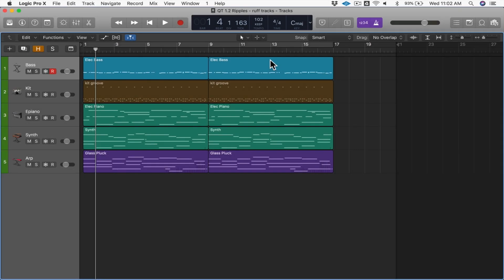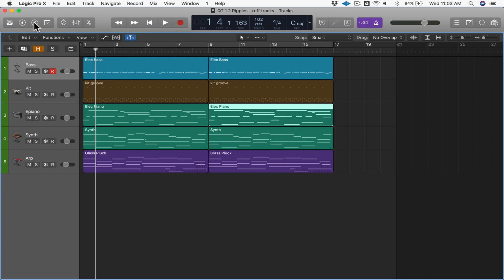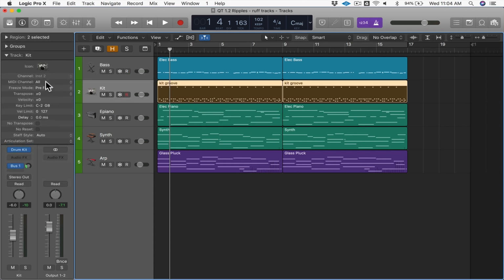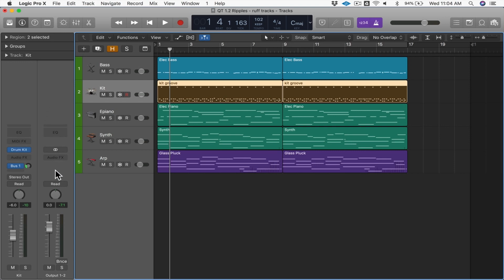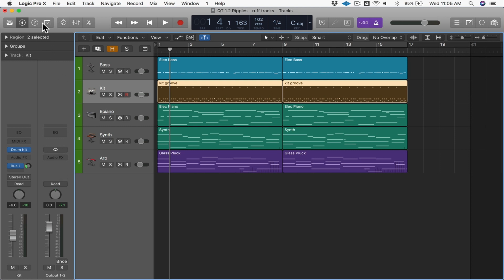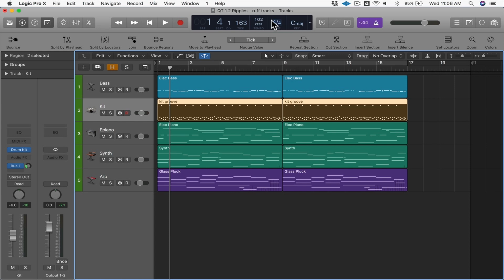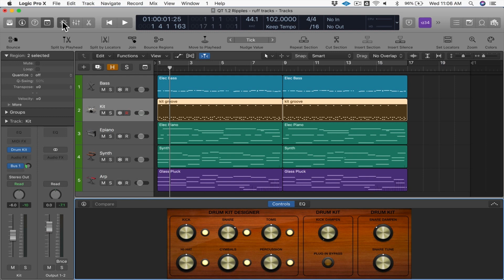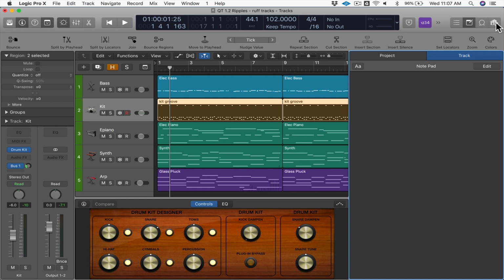Exploring Logic Pro Workflow, MIDI Regions, Audio Regions, and More | Logic Pro X Basics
This video from Berklee Online’s Producing with Logic Pro course demonstrates basic workflow in Logic and the basic functions of the main workspace. Instructor Jeff Baust explains each aspect of the main workspace, how it is used to work with midi and audio regions, and how the tracks are played out vertically and time based measurements are horizontal. Basic functions of the region, track, and channel strip inspectors, the tool and control bars, the mix window, and other details are shown.

About Jeff Baust:
Jeff Baust is a professor in Berklee’s Synthesis and the Music Production and Engineering Departments. A composer, audio engineer, educator and multi-instrumentalist, he has created scores for the ESPN, New England Sports Network (including music for the Bruins and Red Sox), Avid, Sony, Polaroid, Sharp, Reebok, Lotus, and others. He works primarily in his own facility, Coral Sea Music. As an audio engineer, Jeff has worked on projects for such artists as the Boston Symphony Orchestra, San Francisco Symphony Orchestra, NBC-TV, Andre Previn, Itzhak Perlman, Jessye Norman, and Dawn Upshaw, as well as labels such as EMI, Philips, Nonesuch, and many others. Specializing in digital audio production, Jeff works with technologies such as Sonic Solutions, high-resolution audio (96k/24bit), HDCD encoding, and mastering as well as forensic audio and restoration tools. Jeff holds a M. A. in Composition from the University of California, Davis, and a DMA at Boston University, where his primary area of concentration was electronic and electro-acoustic composition.

About Berklee Online:
1-866-BERKLEE (US)
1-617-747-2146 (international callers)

Berklee | Berklee Online | Music Production | Producing Music with Logic Pro | Logic Pro X | Logic Workspace | Audio Engineer | Jeff Baust | David Doms | MIDI | Audio | Boston Symphony Orchestra | NBC | EMI | Dreamtime9